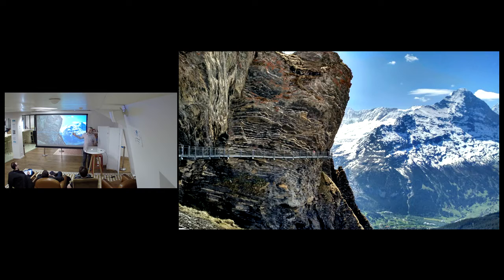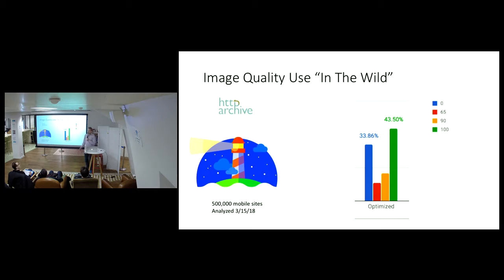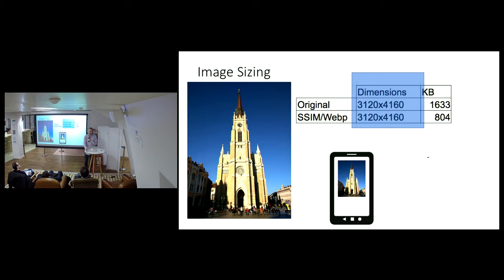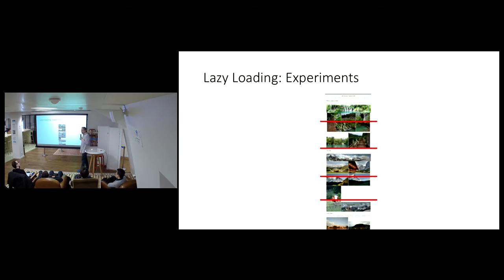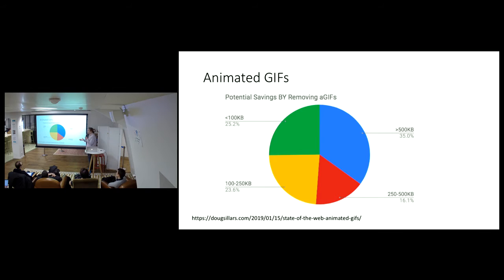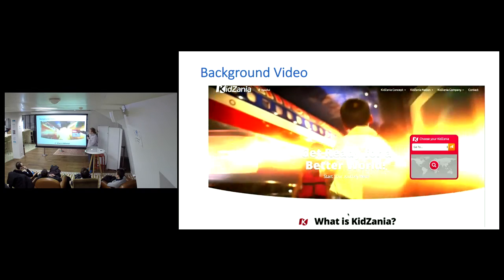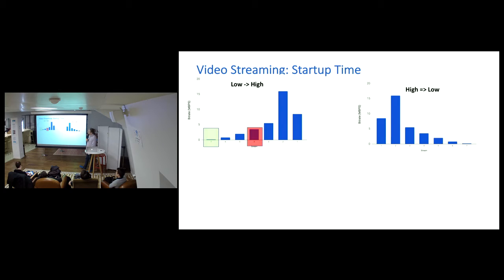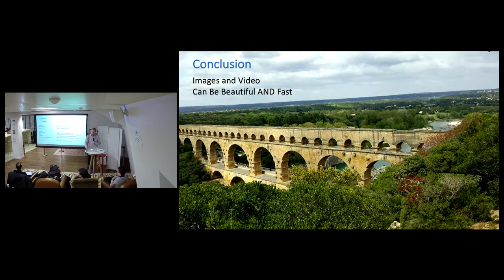PerfUG #059 Its just too slow how to deliver fast & beautiful images and videos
The average website page weight is 50% images and 25% video. As the images and videos delivered to mobile devices get larger and larger, the load time of websites gets slower and slower. Further complicating matters, there are thousands of screens and devices with varying resolutions and CPU power that receive this content. In this talk, we’ll examine strategies to send the perfect image or video to every device, ensuring a fast, beautiful rendering of your content. We’ll look at how to test our content, and describe responsive images, delivering progressive images, and finally optimizing all of this content for fast delivery to each screen. Attendees will walk away with a better understanding of how to efficiently deliver beautiful images to every device that accesses their content.

Doug is is a freelance mobile performance expert, having helped thousands of developers speed up their mobile apps and websites. A Google Developer Expert and the author of O’Reilly’s “High Performance Android Apps”, Doug has spoken at developer conferences in the US and Europe, and blogs regularly He is currently working as a freelance digital nomad, traveling with his family in Europe.